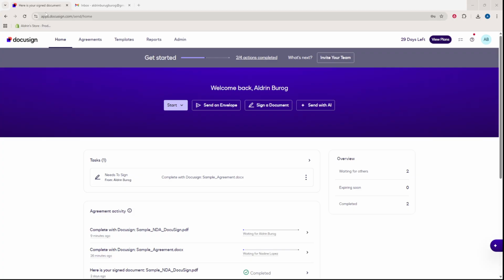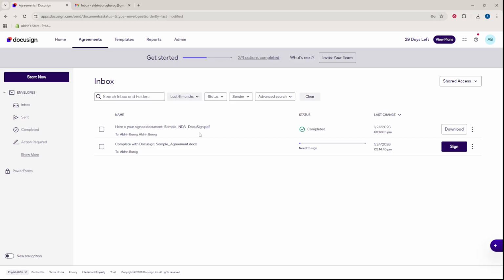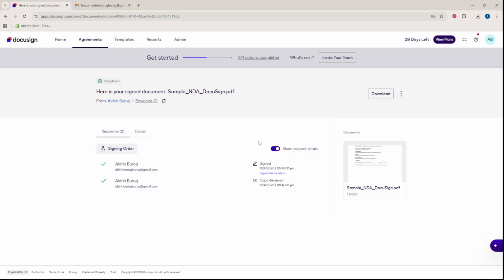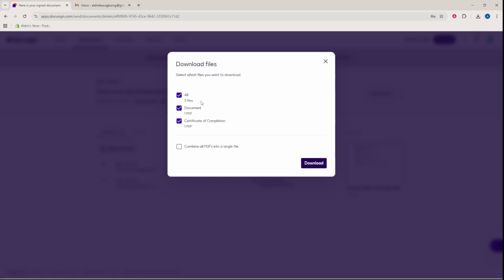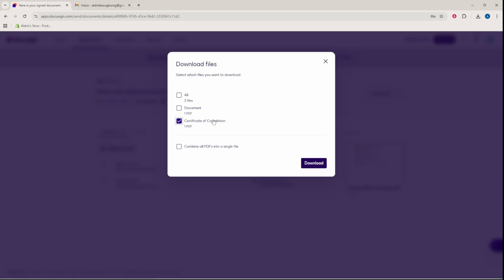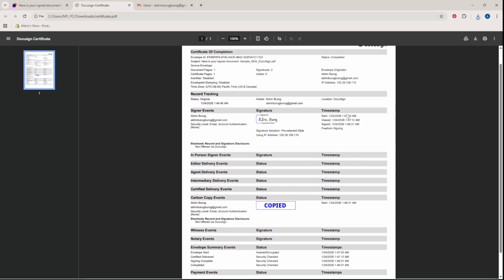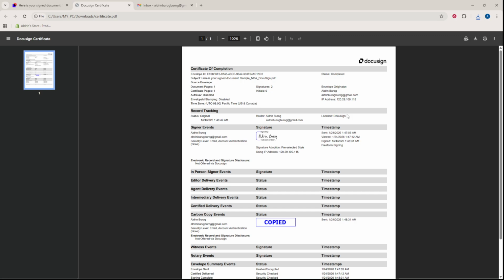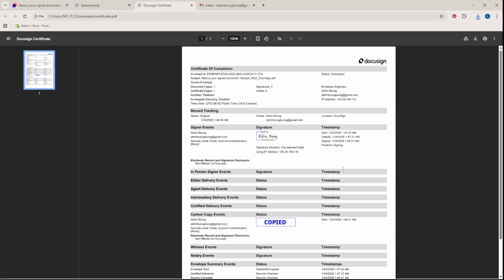How To Save DocuSign Document As PDF [Step-By-Step 2026]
In this step-by-step 2026 DocuSign tutorial, you’ll learn how to save a DocuSign document as a PDF so you can store signed contracts, share professional copies with clients, and keep everything organized for business or legal records. Whether you’re working with agreements, invoices, HR onboarding forms, or client paperwork, downloading the final PDF is one of the most important steps after signing is complete.

DocuSign makes it easy to save the signed version, and you can also download the Certificate of Completion for extra proof, timestamps, and audit trail details. This is the best way to keep your documents secure and accessible anytime.

🔹 What You’ll Learn:
-How To Locate Completed DocuSign Envelopes So You Can Save The Final PDF Fast
-How To Download The Signed Document Correctly Without Missing Any Pages
-How To Save The Envelope As A Combined PDF Or Separate Document Files
-How To Include The Certificate Of Completion For Full Audit Proof In 2026
-How To Save Signed PDFs On Desktop And Mobile Without Formatting Issues
-How To Avoid Common Problems Like Missing Download Buttons Or Permissions
-How To Rename And Store PDF Files Properly For Easy Search Later
-How To Share The PDF Securely With Clients Or Team Members When Needed

💡 Pro Tip: Always save the signed PDF into a folder system like “Client Name + Date + Contract Type.” This makes it insanely easy to find months later. Also, download the Certificate of Completion every time—if there’s ever a dispute, this file proves exactly when the signature happened and who completed it. For speed, save frequently-used envelopes as templates so you don’t rebuild workflows again.

By the end, you’ll be able to save any DocuSign document as a PDF in under a minute.